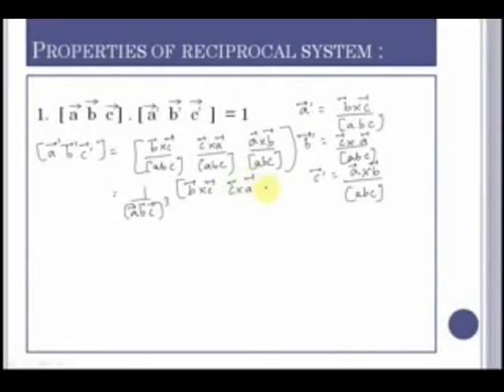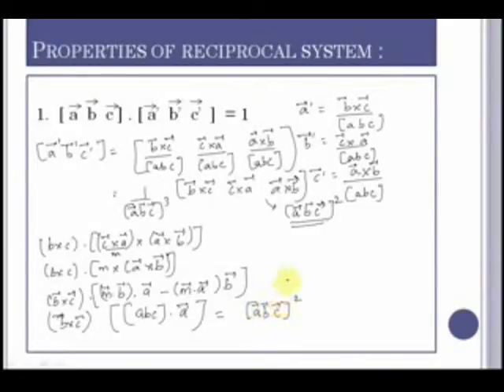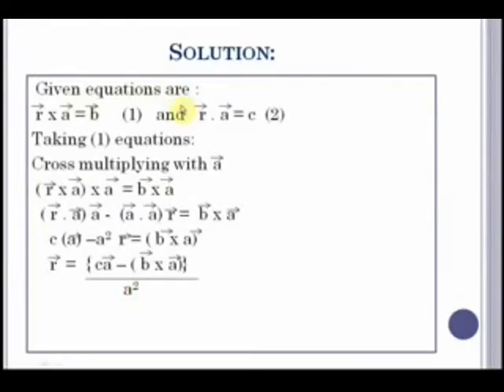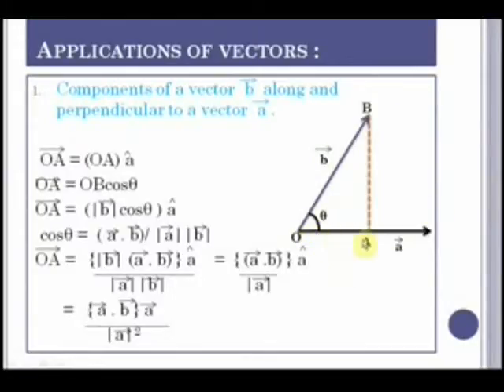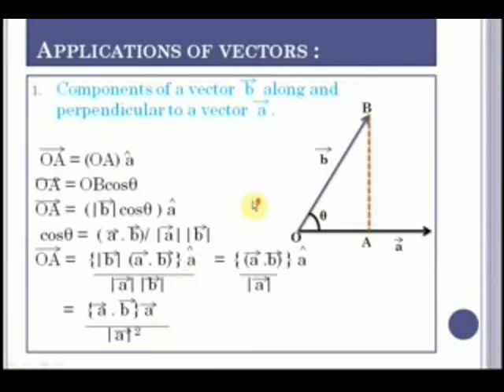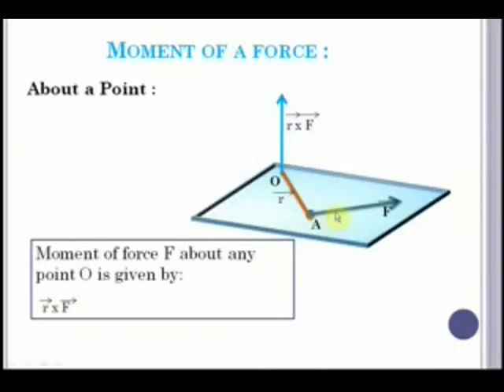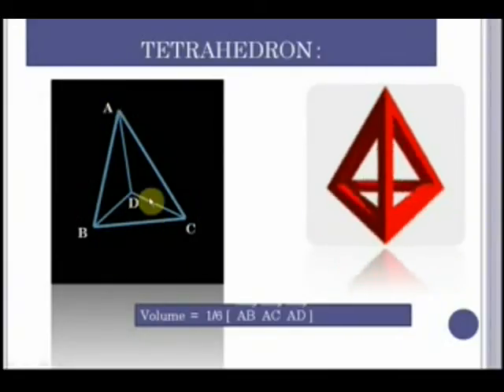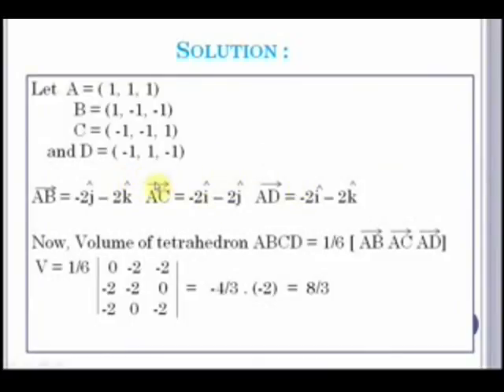vector pt8 maths iitjee